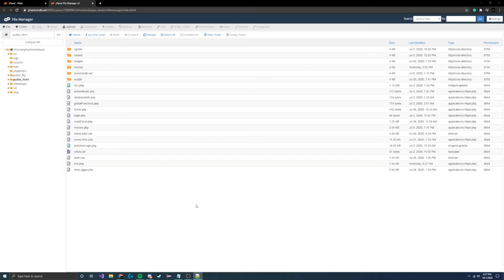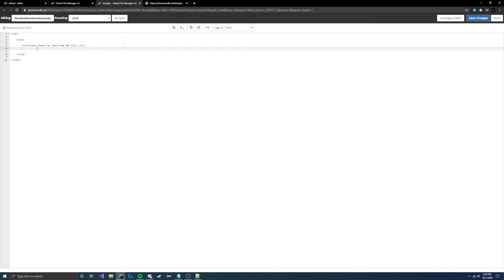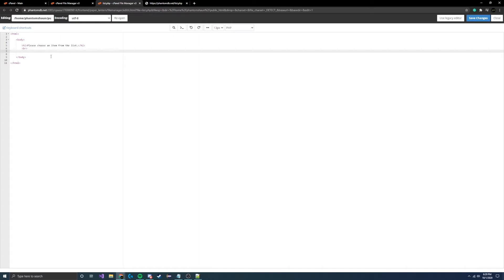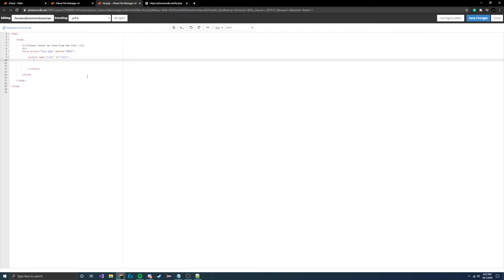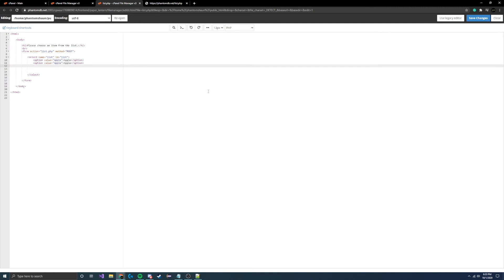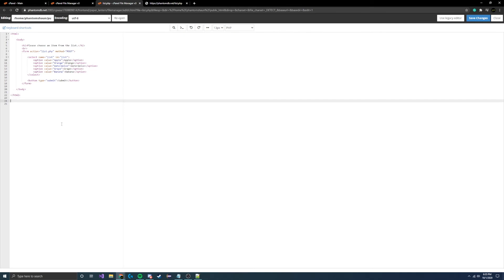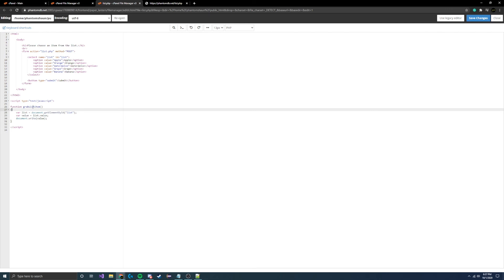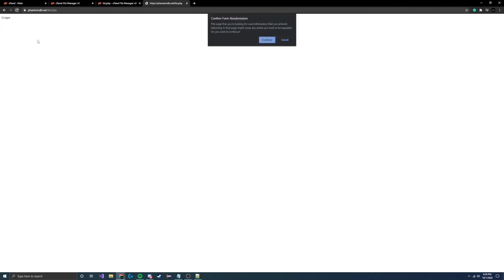How to Get User Input From A Dropdown List! | HTML 5 | Cpanel | JavaScript | Php | 2020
In today's video, we learn how to create a dropdown list and extract the values that the user selected from them! We create a small list of fruits on our HTML test environment, then we use javascript to receive input from the list. We can do this by using a form and submitting it to the form on a button click while also simultaneously calling a javascript function! I hope this review helps anyone who is having issues with this in HTML.